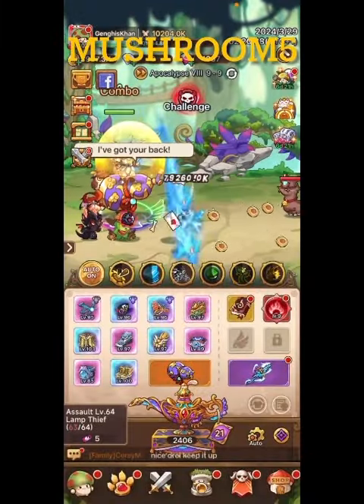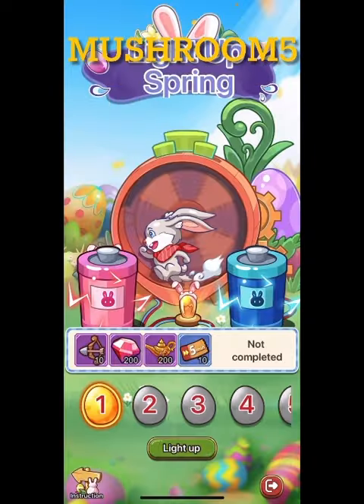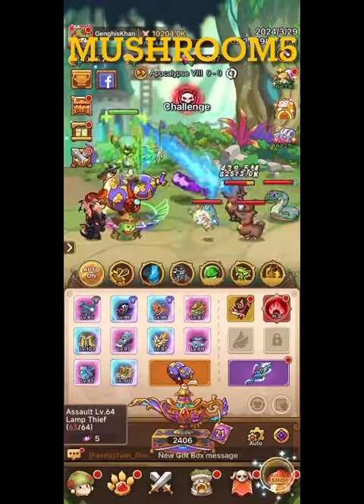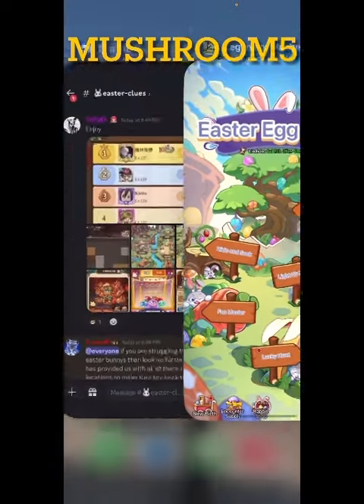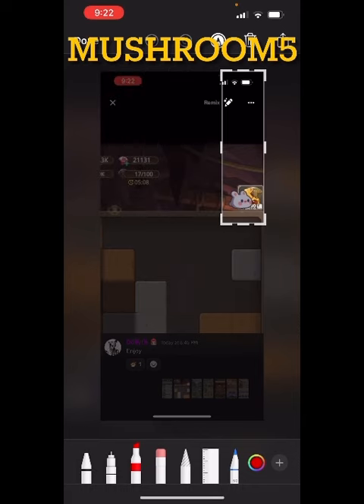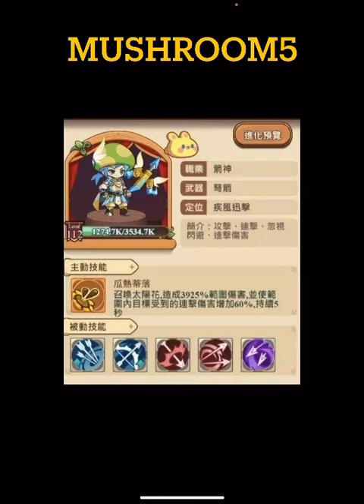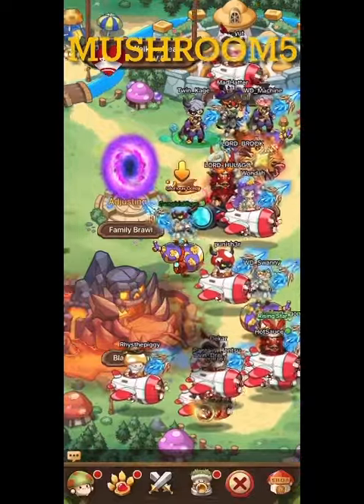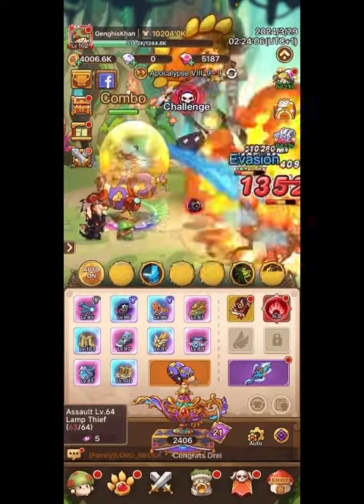Legend of Mushroom- All the Easter Bunny locations